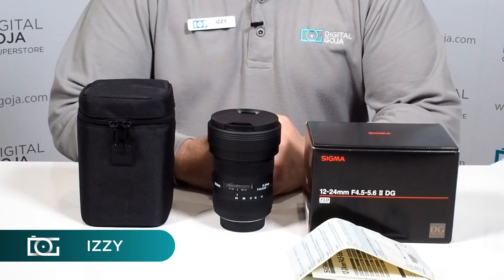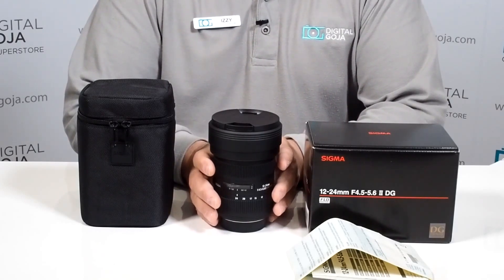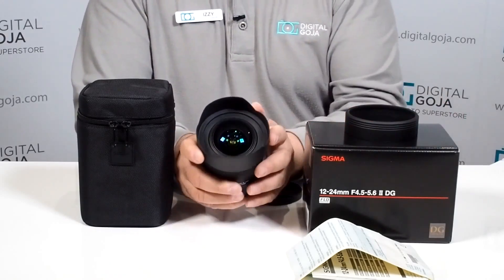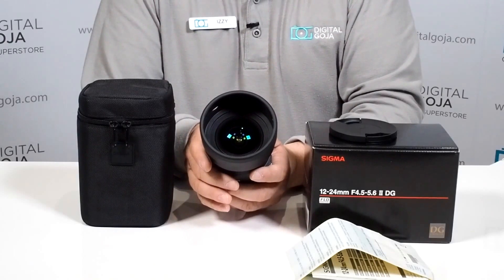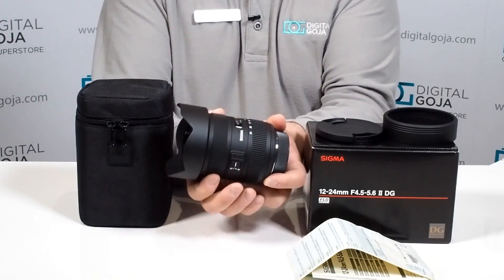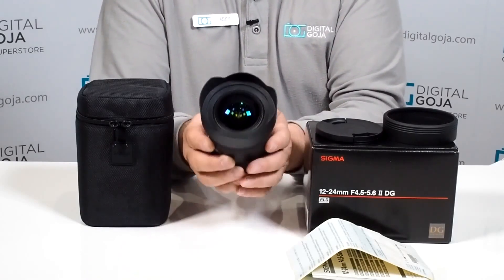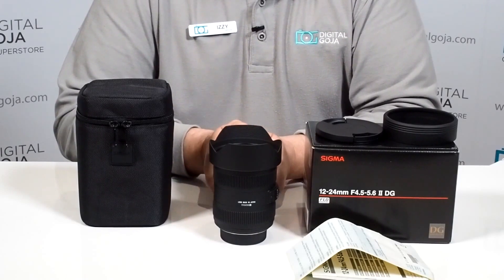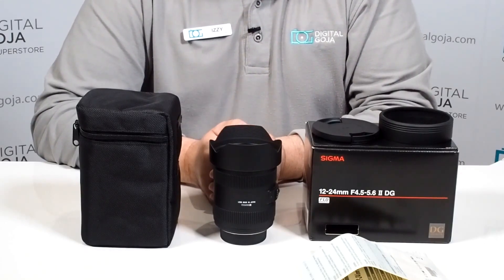UNBOXING REVIEW | SIGMA 12-24mm F4.5-5.6 II DG HSM Wide Angle Zoom Lens For NIKON Full Frame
Lightweight & durable construction, Sigma's 12-24mm F4.5-5.6 II DG HSM (Find yours CommissionsEarned) comes with a Hyper Sonic Motor (HSM) which ensures quick, quiet and accurate autofocusing.

Check out our video to learn more about Sigma's 12-24MM F4.5-5.6 II DG HSM Lens For Nikon.

Features:
- Ultra wide angle zoom superb optical performance.
- FLD glass with performance equal to fluorite.
- Carrying case, front adapter ring, front & rear caps.
- Sigma lenses are made in Japan.

Compatibilities:
- This Sigma 12-24mm F4.5-5.6 II DG HSM Lens is compatible with all Nikon SLR/DSLR cameras.